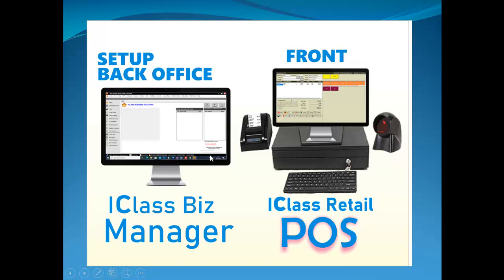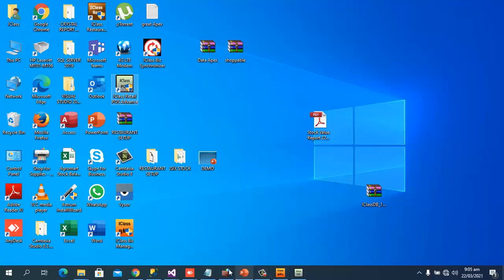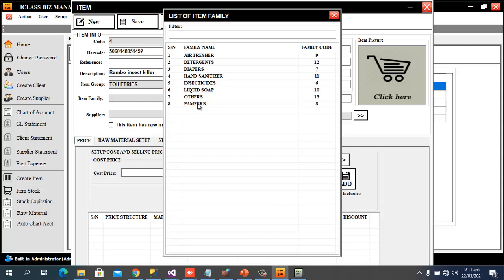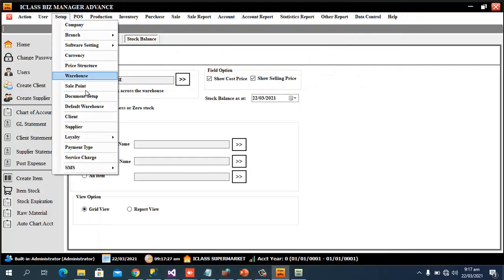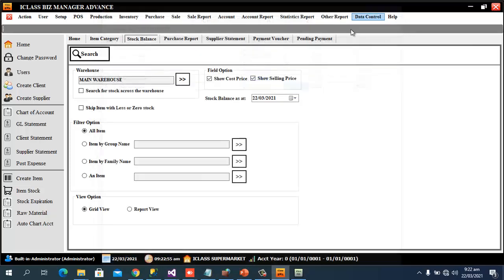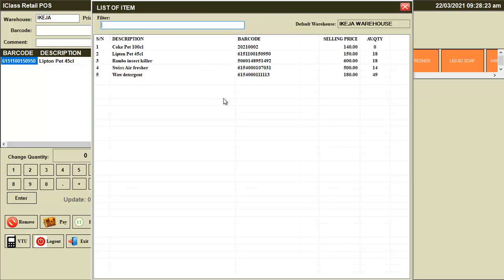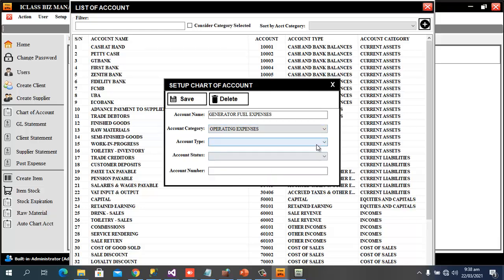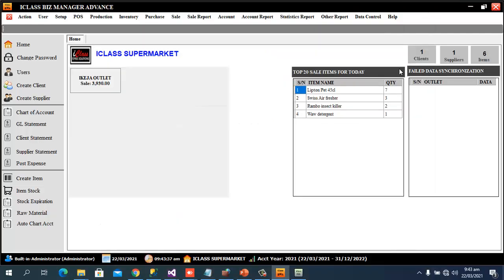IClass Biz Manager and Retail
This video will demonstrate the  IClass Biz Manager and IClass Retail POS software on how the supermarket and other retail stores can be managed effectively with use of the software.
The combine features of the software are highlighted below:
(i) POINT OF SALE (POS):
 A user interface designed to speed up the time spent in processing customer orders.
 Read Item barcode with the aid of Barcode scanner
 Print receipts from pre-configured POS Printer
 Display prices on an attached Pole Display for customer
 Automatically deduct products from inventory with every sale
 Swap the customer change for V.T.U airtime for all networks or sale of airtime directly from the
POS Software
 Integration with Unified Payment System POS Terminal for Electronic Fund Transfer (The cashier
does not need to manually transfer the total sale figure from the system screen to POS Terminal.
The system will transfer it automatically). This simply means, the system can take care of the POS
ATM at the payment mode to confirm the success of the transaction in real-time, and proceed with
the transaction.
(ii) INVENTORY
 Interface for two level categorization of items. i.e. Item Group and Item Family.
 Interface for registering items into the database
 Purchase, Requisitions and transfers to different location are also available in the inventory
 It generate the stock balance report of all items in a specific warehouse or across all the
warehouses.
 Stock balance Adjustment interface and report
 Items importation from excel file into the database
 Item history and transaction report
 Printing of Barcode for items
 Allow scanning of items barcode by the aid of barcode scanner
 Giving the accurate stock inflow and outflow in and out of store
3
 It gives red alert of items that are low or out of stock
 It gives room for multiple warehouse management
 It allows stock transfer from main warehouse to all other warehouses
(iii) SALE MODULE
 Generate electronic invoice
 Raising Sale Quotation for items
 Raising Sale Order and Sale delivery note
 Daily Sale report
 Sale report by Date range
 Sale report by Cashier
 Sale report by Items
 Sale Report by Various payment methods e.g Cash, POS, Bank Transfer, Bank Deposit etc.
 Top sale items report
 Generate electronic receipt
 Managing customer deposits and account
 Setup Promo and Time bound Discount
 Setup multiple price structure
 Setup Client Loyalty Card
 Sale Statistics Report include Bar Chart
 Sale Return or Refund
(iv) PRODUCTION MODULE
IClass Biz Manager Software allows the manufacturing company to define the recipes of each items
and state their unit of measurement.
The cost of producing each items will be calculated automatically. Below is the highlight of this
module.
FEATURES:
 Raw Materials Definition and tie to items
 Raw Materials Purchase to Warehouse
 Raw Materials Consumption Reports
 Provision of Production Vouchers to post daily production
 Tracking and Managing Work-In-Progress Account
 Generation of Various Production Reports
 Platform to post Labour Cost
(v) ACCOUNT MODULE
 Creating and Editing chart of Account
 Generate Purchase and Payment Voucher
 Posting expenses
 Book-keeping and journal entries
4
 Posting to General Ledger
 Generate Profit and loss
 Generate Balance Sheet Report
 Generate Trial Balance report
 Generate Cash flow statement
 Debtors List
 Client Statement of Account
 Supplier statement of Account
 Bank Reconciliation
 Cash Movement posting
(vi) ADMINISTRATION MODULE
 Setup Company Information
 Setup Client/Customer information
 Setup Vendor/Supplier information
 Setup Business Branches
 Setup warehouse
 Setup Users information
 Assign permission to users
(vii) SMS AND E-MAIL
 Sending Mail and SMS to client from the Application (e.g, In terms of birthday greetings, Festive
period notifications, Promotions notifications, and general news alerts to the customers)
 Business Owner will get E-mail Alert of all Daily sales includes cash analysis